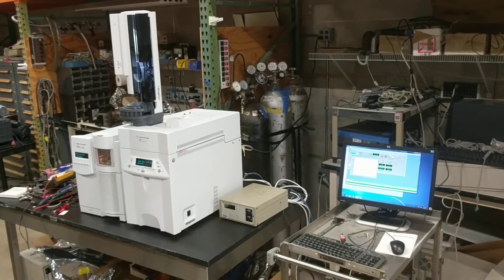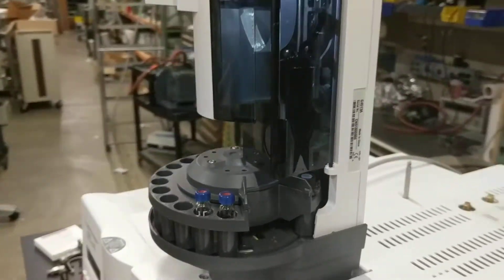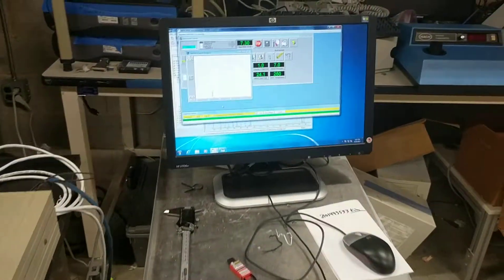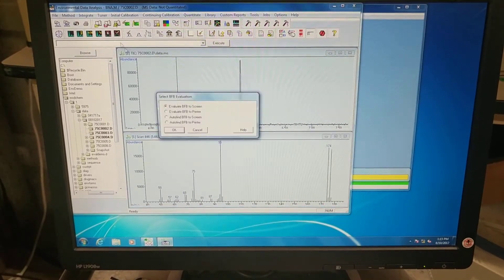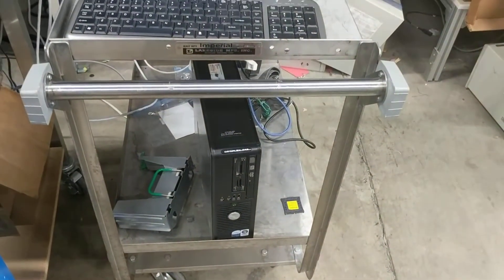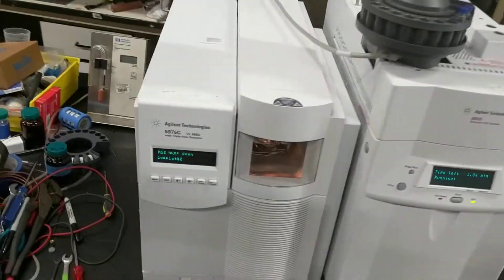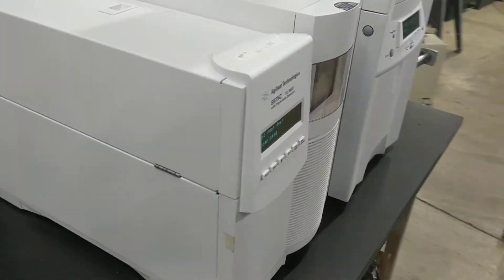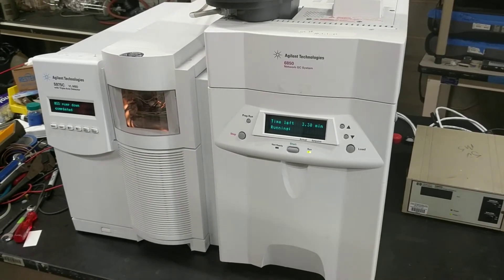Agilent 5975C GCMS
Hitechtrader.com has been a leader in the sales of used laboratory equipment for over 34 years. HiTechTrader.com is a division of Theta Enterprises Incorporated.Founded in 1982 by Dr. Miguel A. Hnatow, our company provides customers an economical solution to the high cost of new scientific and pilot plant equipment. By selling previously owned / refurbished laboratory and scientific equipment, customers have been able to reduce the overall cost of their capital purchases.

Hitechtrader.com
136 Hulme Street